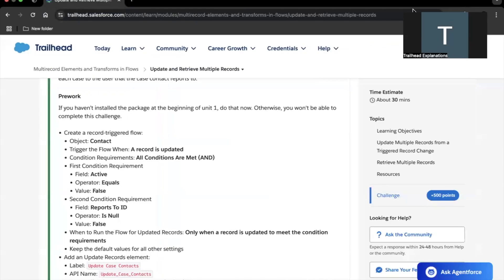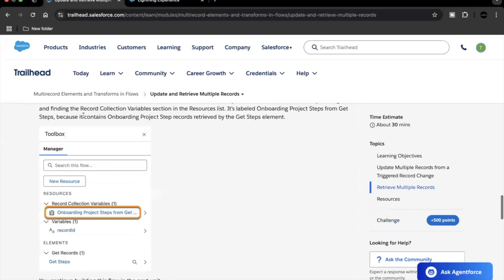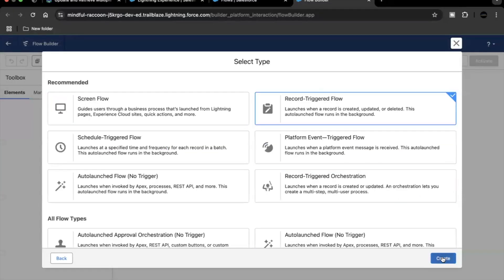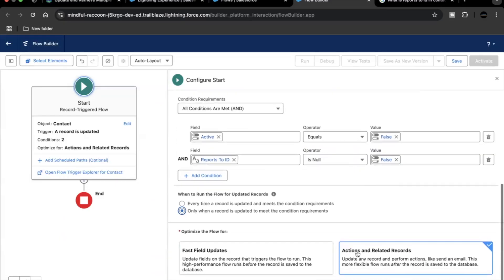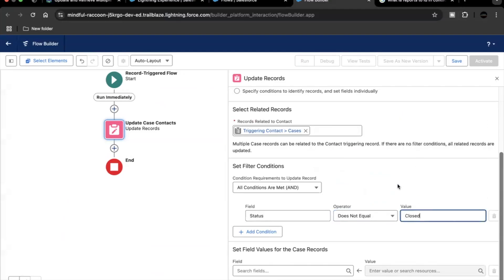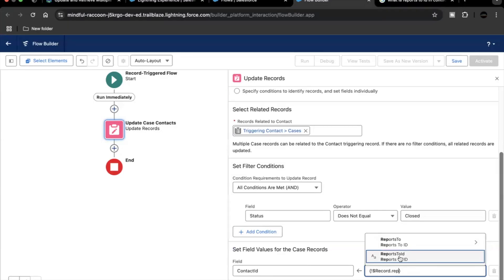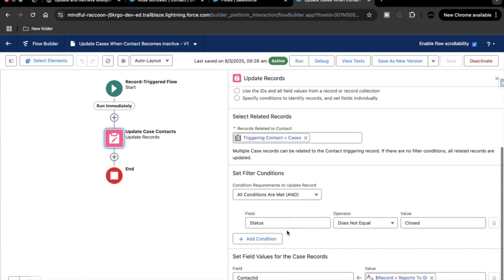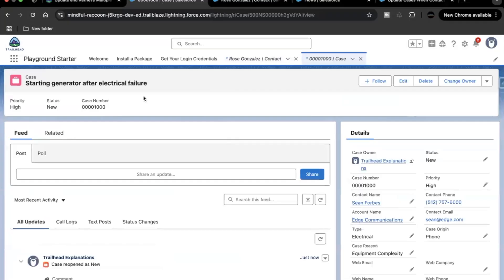Update and Retrieve Multiple Records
Multirecord Elements and Transforms in Flows